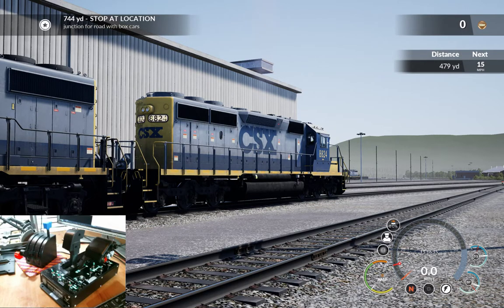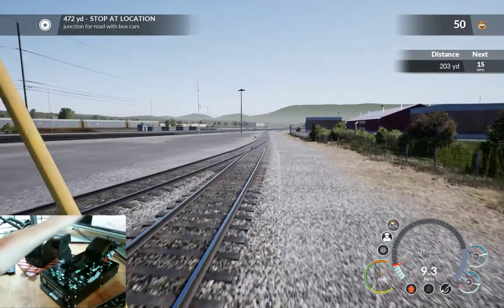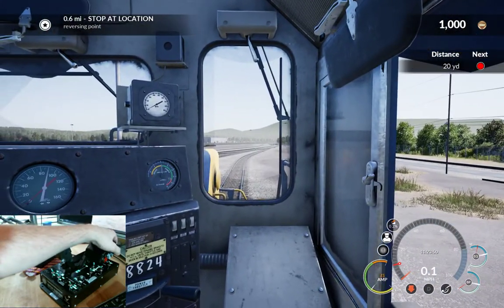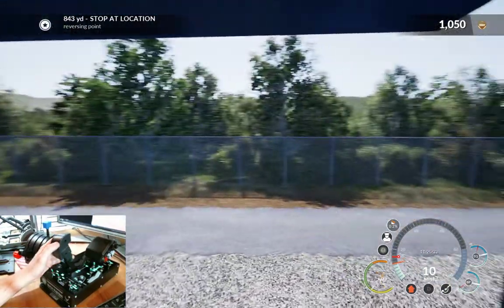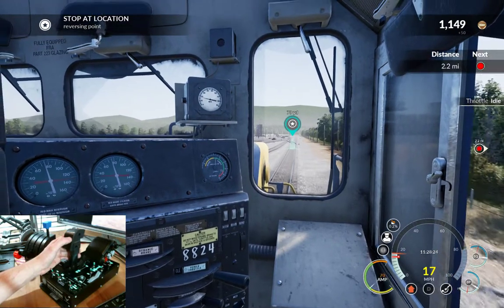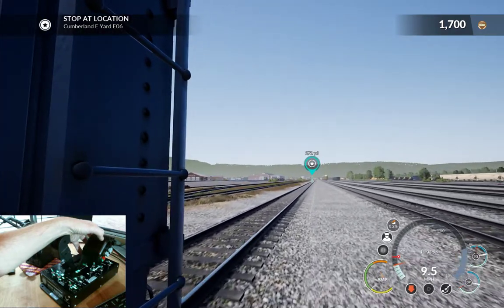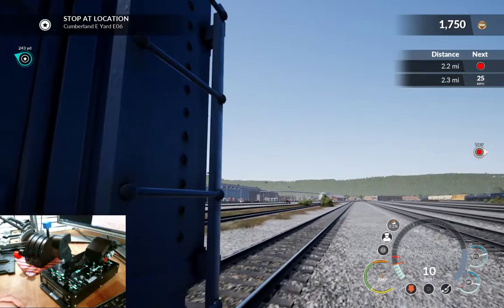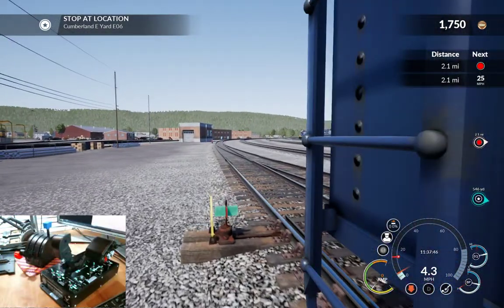Train Sim World with a Thrustmaster Warthog - Part 8 - Switching Cars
This is a series of videos demonstrating how to use a Thrustmaster Warthog Throttle with Train Sim World.  Part 8 is just a general example of using the Warthog to do some switching.  Less explanation, and more action.

I did this using a TARGET script, but also provide some simple profiles for the Logitech Saitek Throttle Quadrant. The TARGET script could be modified to work with any Thrustmaster device that is supported by TARGET, but really works best with the Warthog Throttle.

You can download the files and see the discussion at the Dovetail Forums here. The video shows version 2.0 of my script.

I also demonstrate a TrackIR mod for Train Sim World. You can see the details of that mod here: